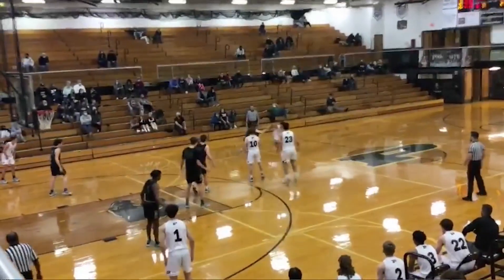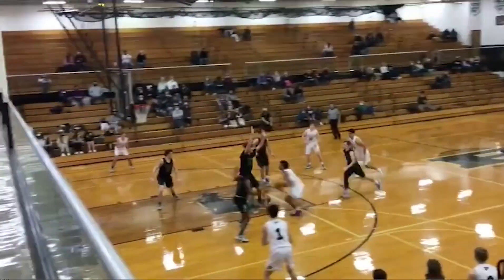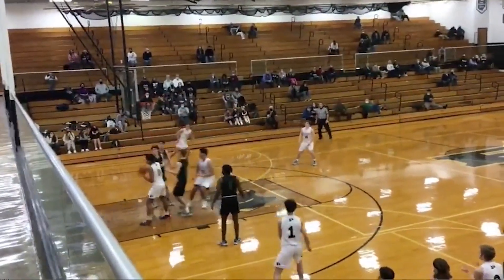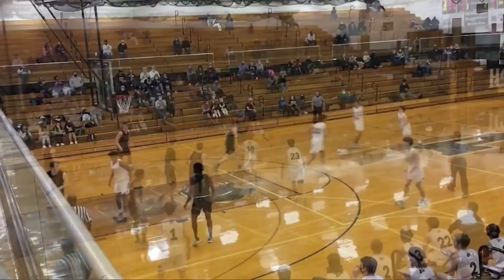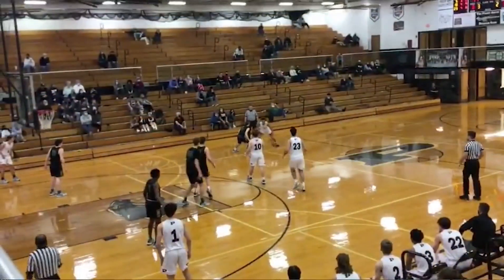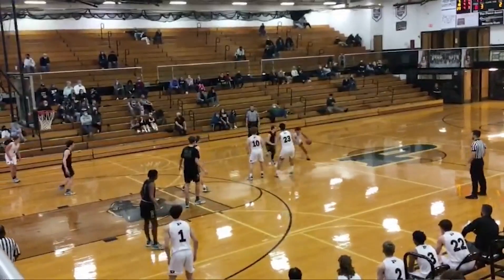Sometimes Two Different Things Can Be True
Let's disect this play.   Whatcha got?   There is a portion in this play where two different calls for the same action can be true.